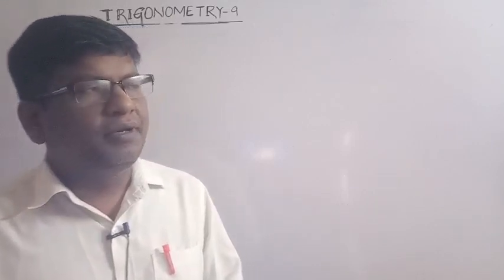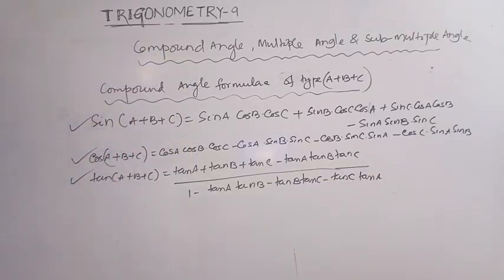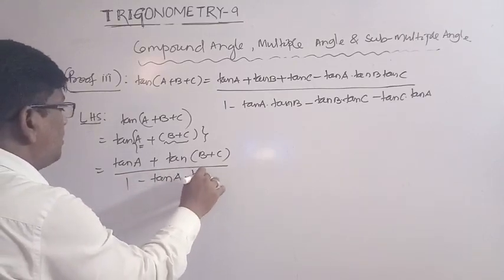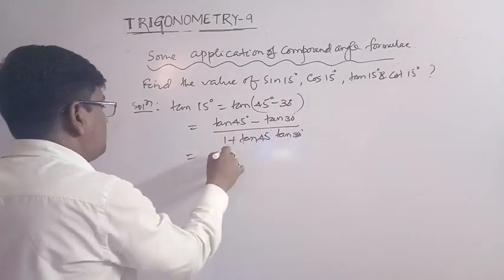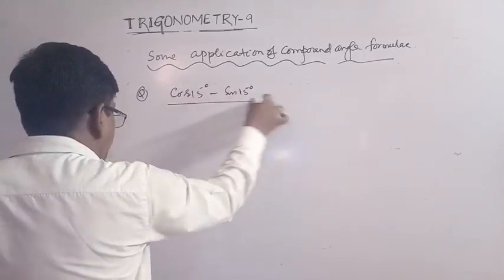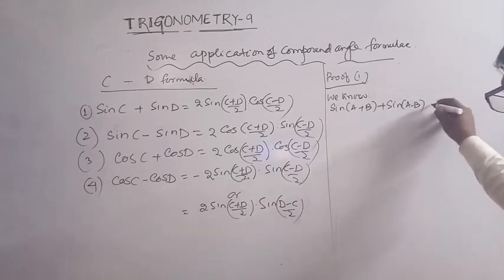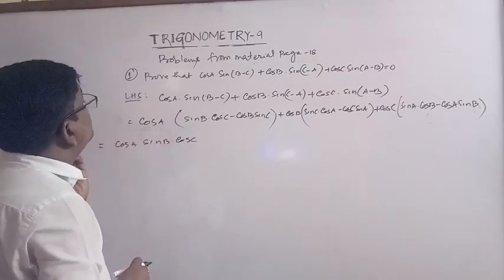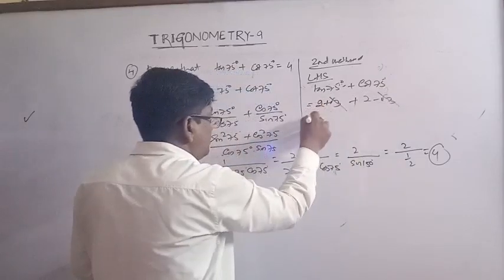TRIGONOMETRY-8(Compound Angle formulae and applications)